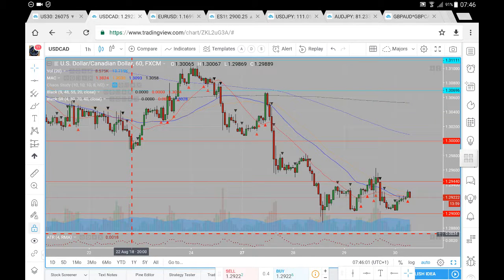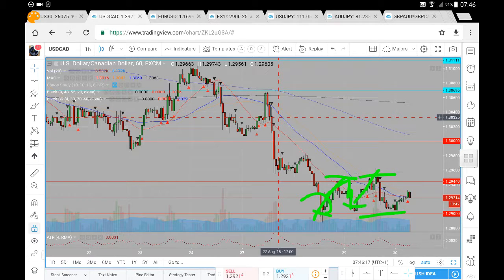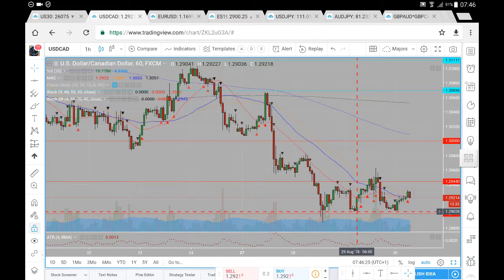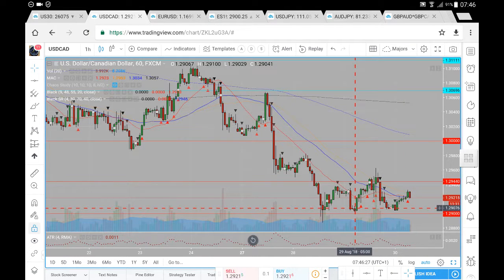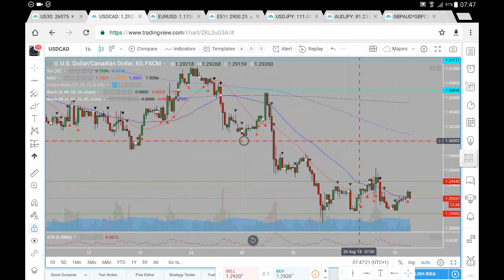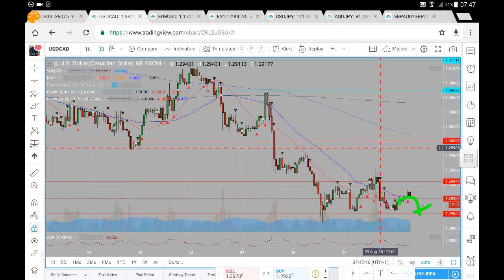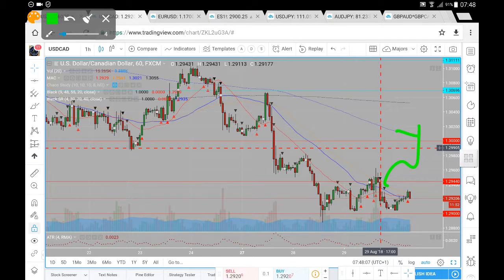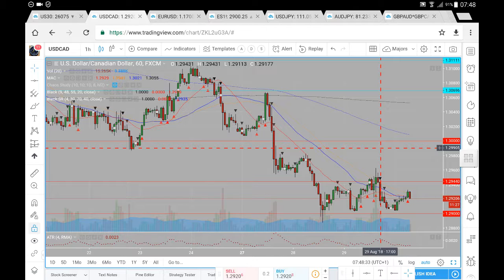USDCAD 30 08 18 August 30th (commentary, not advice)